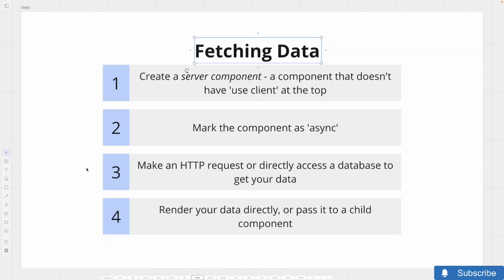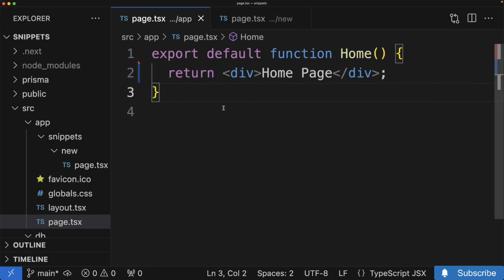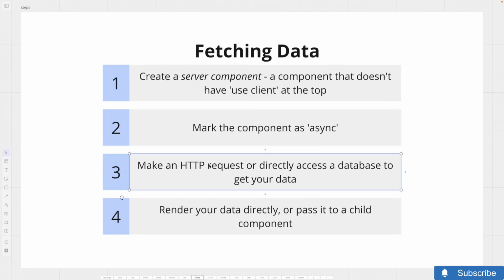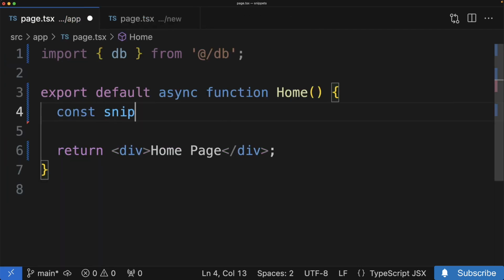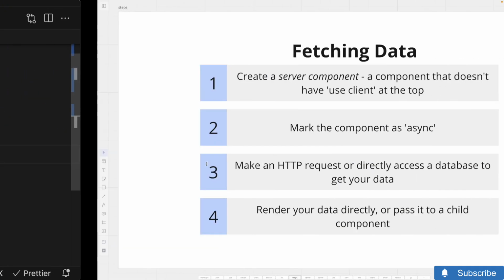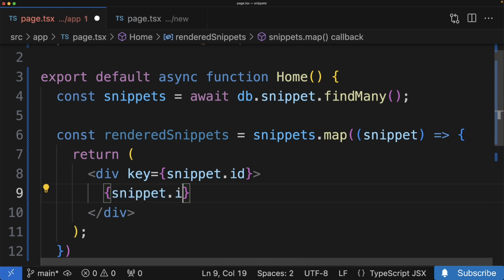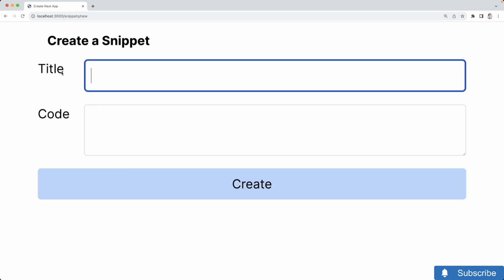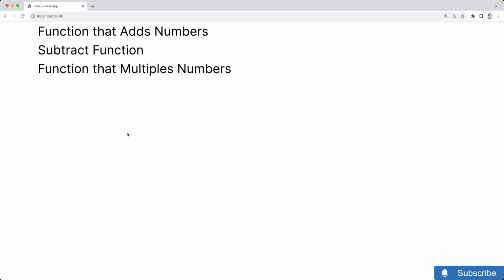Next JS 2024 : 19 - Fetching Data with Server Components